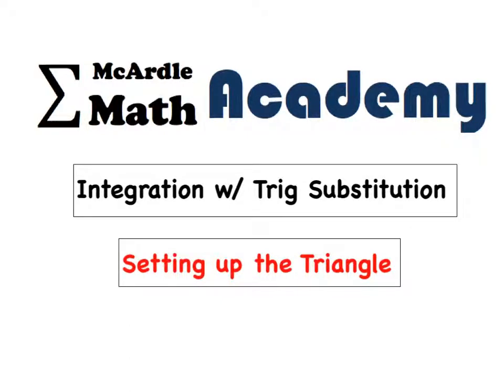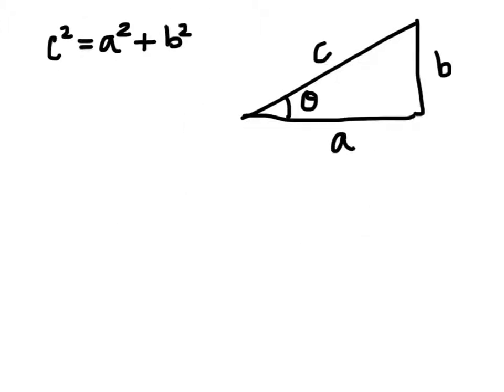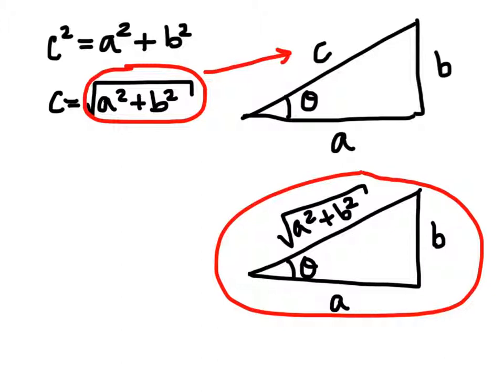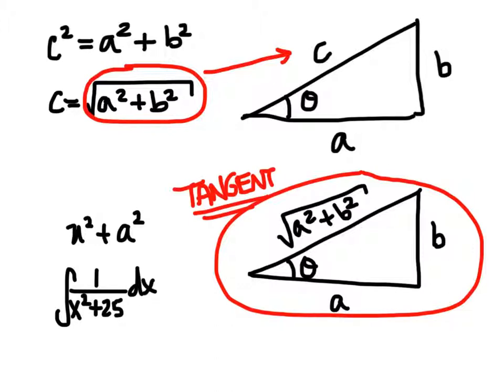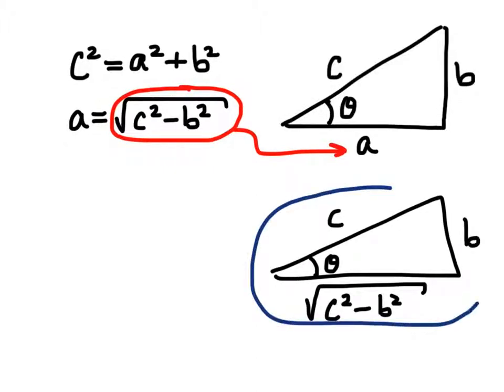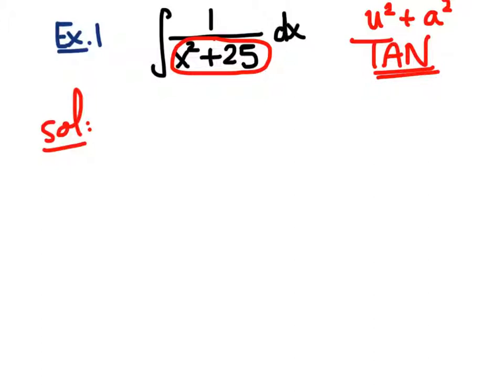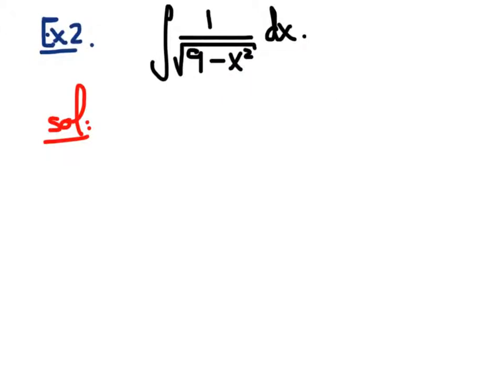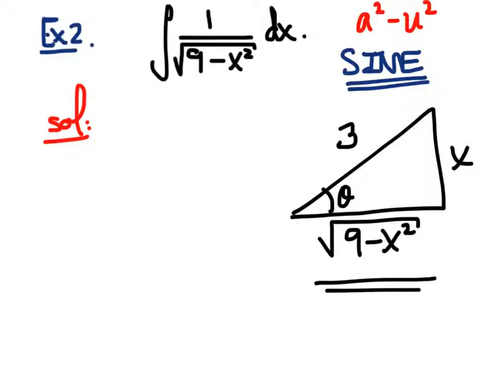Integration By Trig Substn [setup]